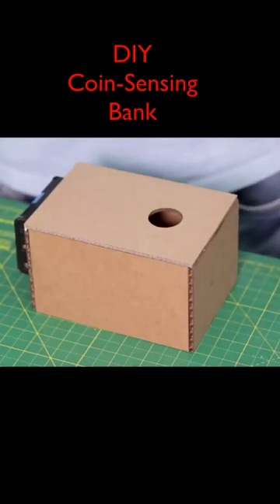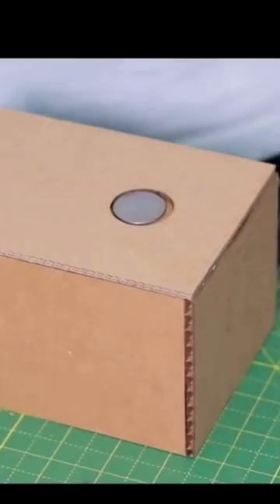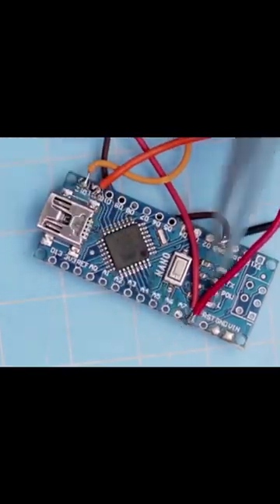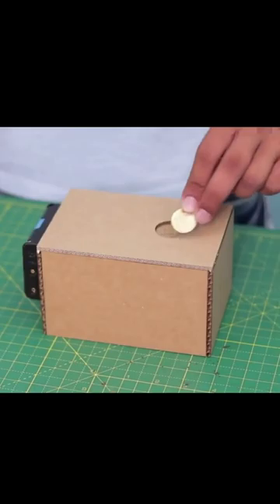DIY Coin-Sensing 'Piggy' Bank Project - Check out The Wrench's YT for Instructions!